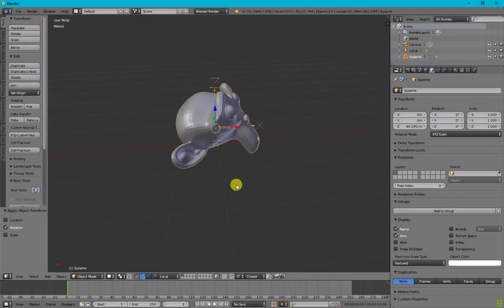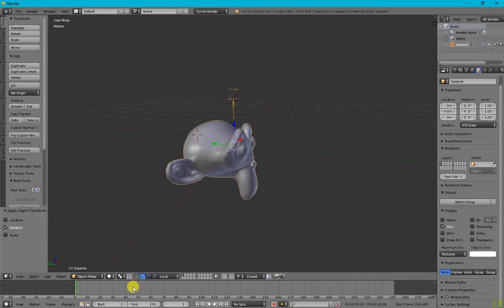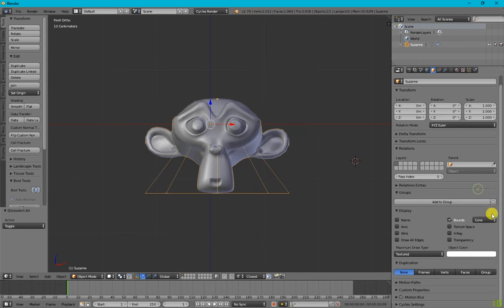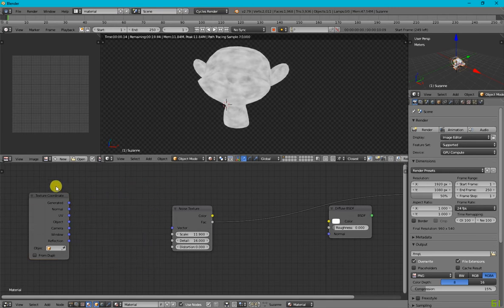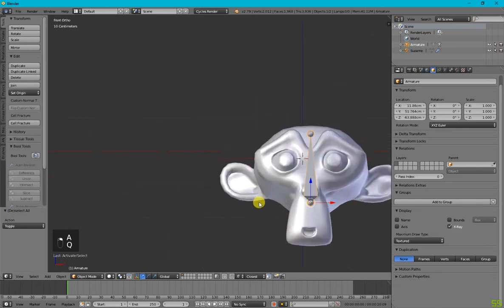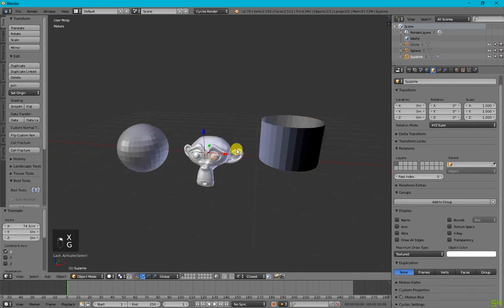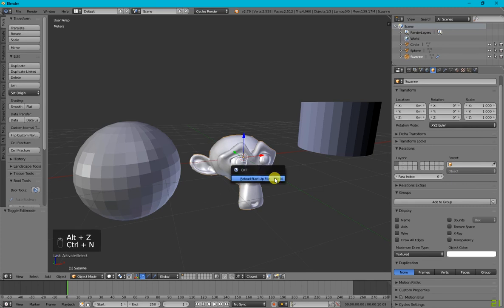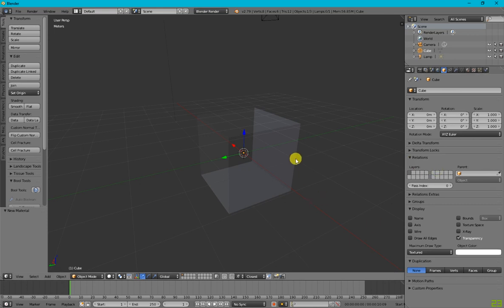Display Properties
keep your viewport presentable with these settings